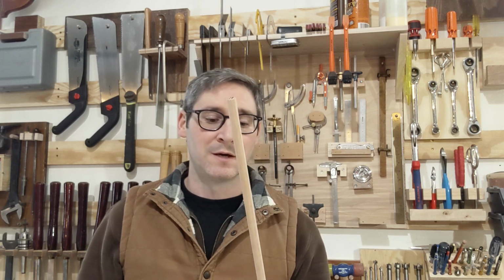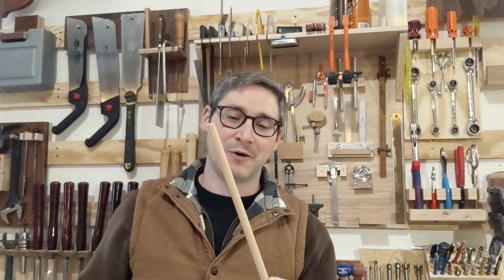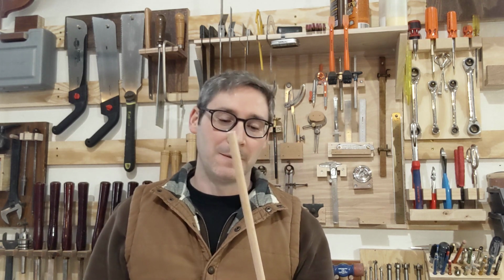Top Five Places I get Wood for Projects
In this video I describe where I get most of the wood for my projects. Most of the wood I use I aquire for free, or next to nothing. Hopefully this video might give you some ideas of where to look for wood for your next project.